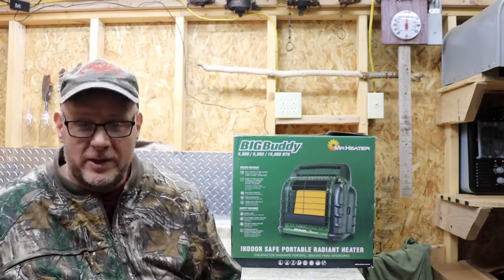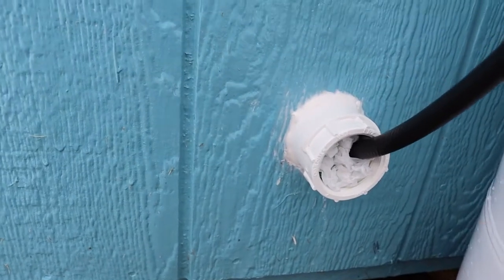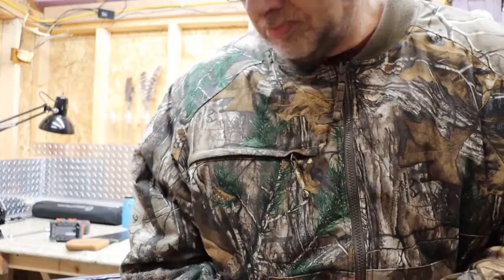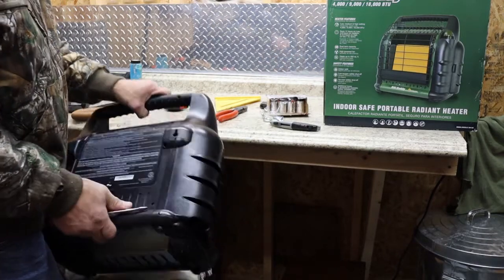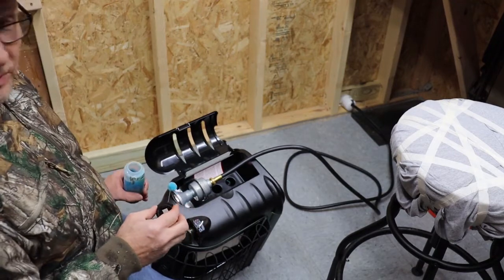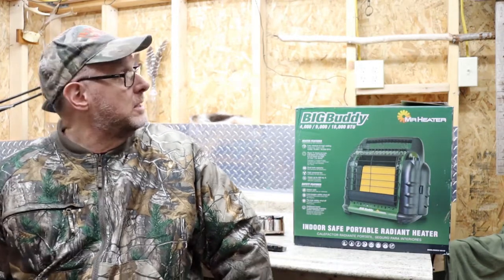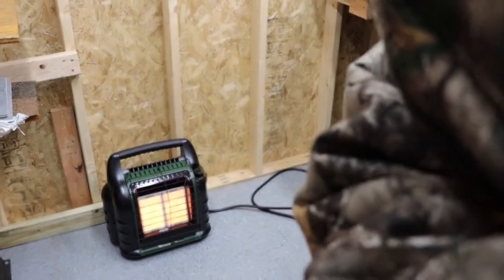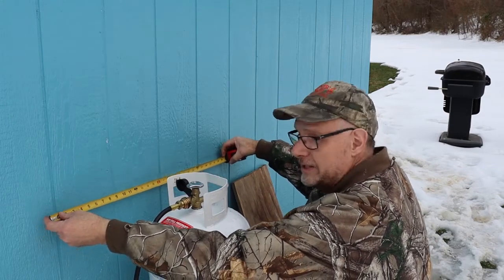Big Buddy Heater, keeping the man cave warm.mrheater #@PATG1#mancave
Installing Big buddy heater in my Shed.